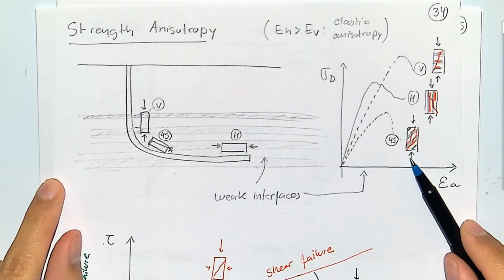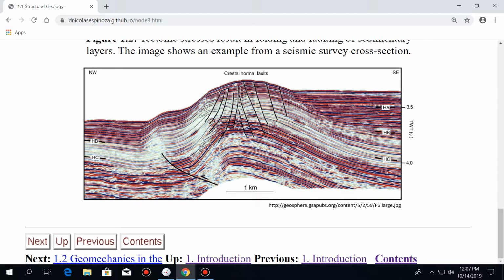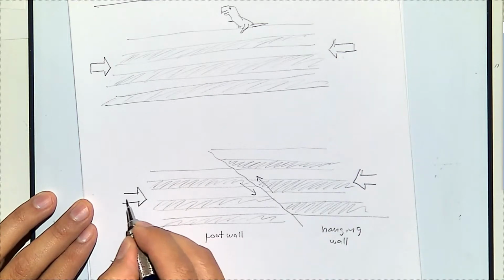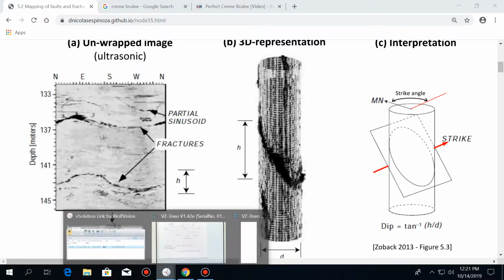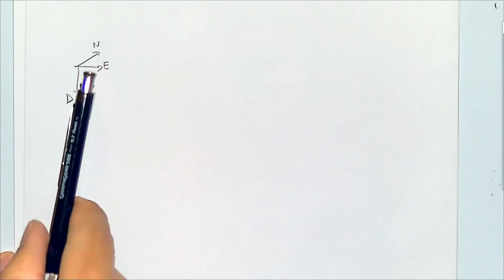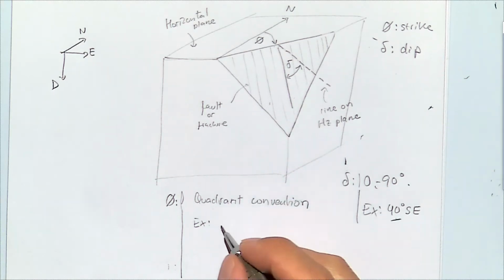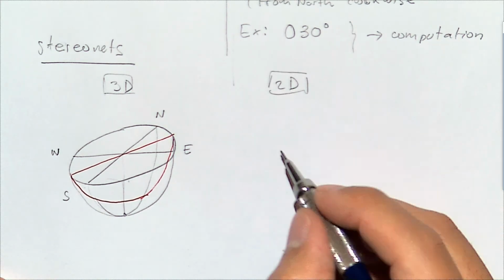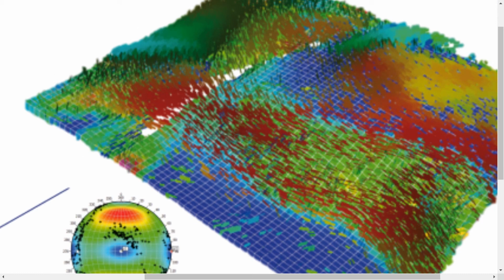L17 Faults on the Earth's shallow crust, fault mapping, fault strike and dip, stereonet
Topics covered: review L16, fault genesis in the shallow lithosphere, fault mapping, fault strike and dip, stereo net projection.

Additional material (Sections 4.3.3 and 4.3.4)